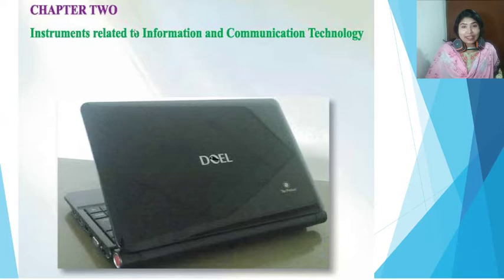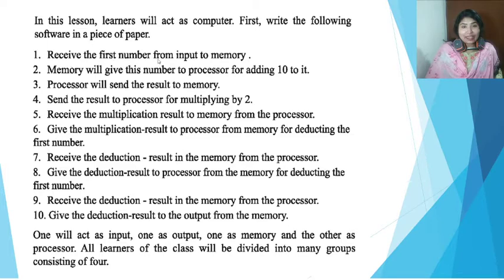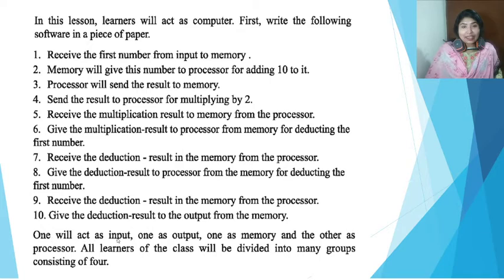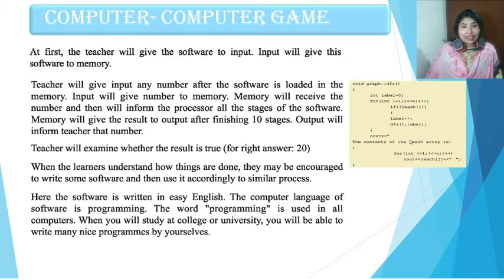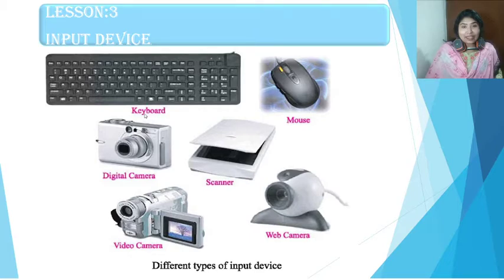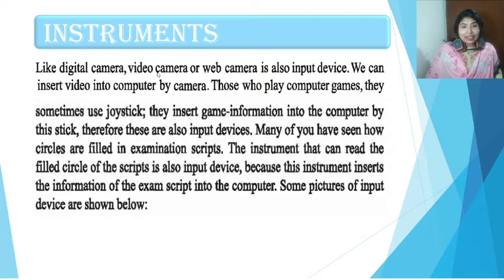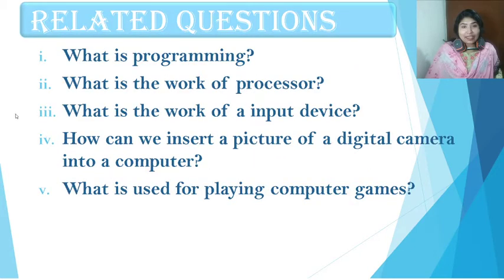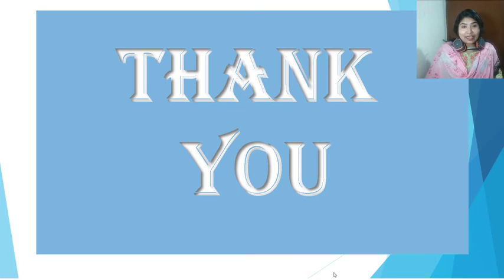Programming and Input Device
ICT class on Chapter-2